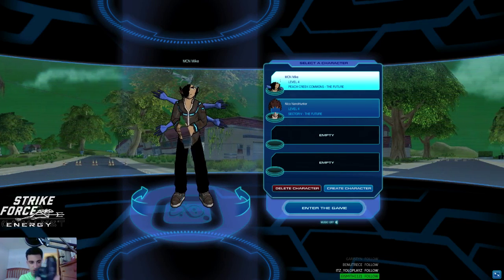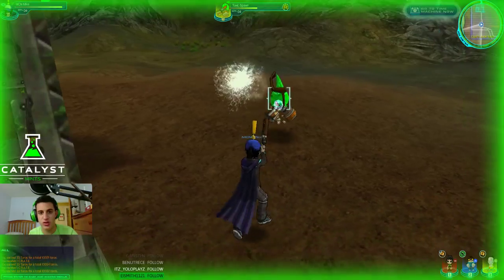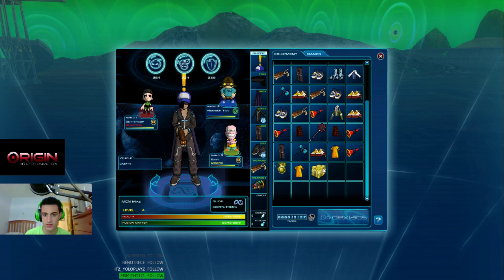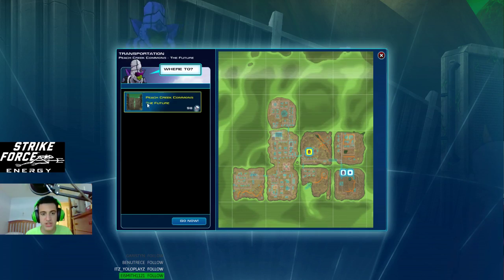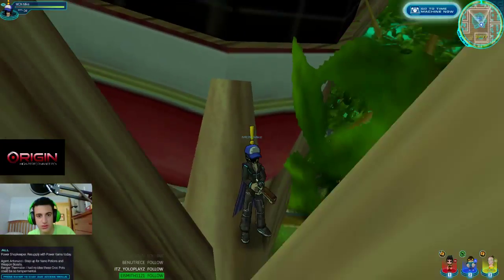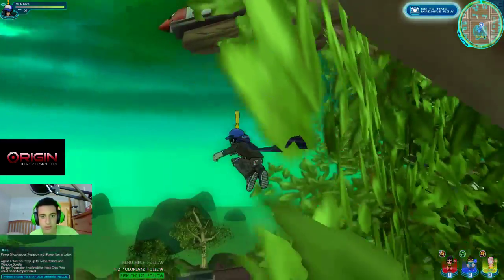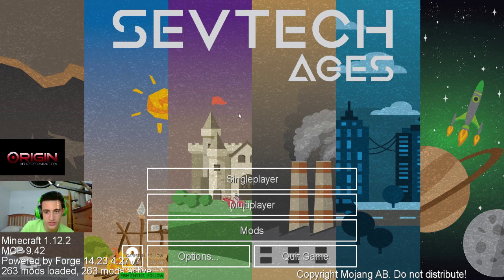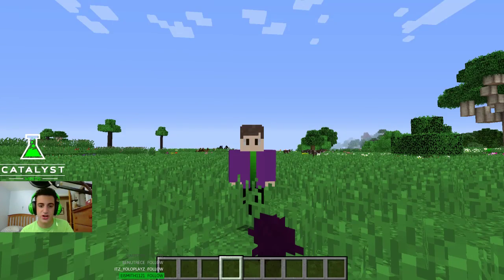Casual FFR Grinding!